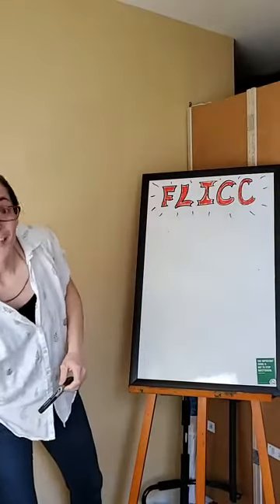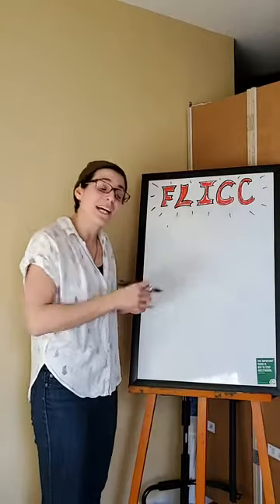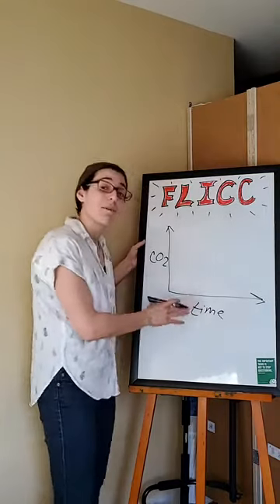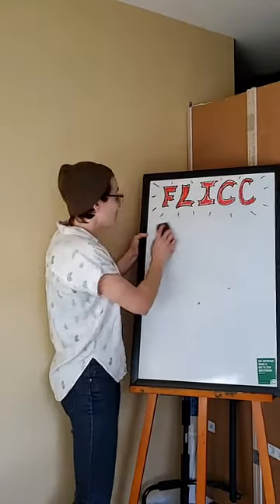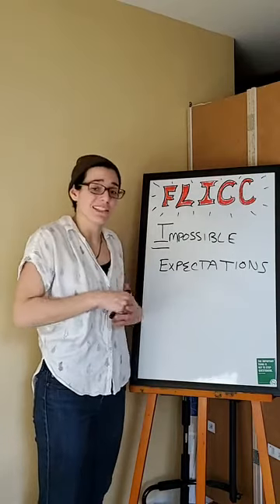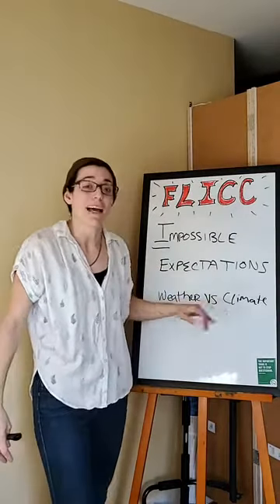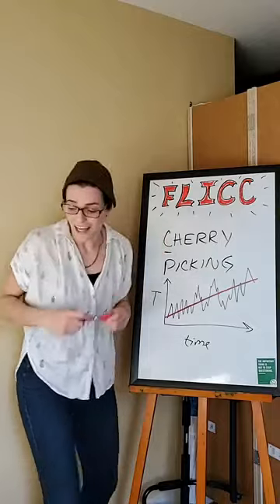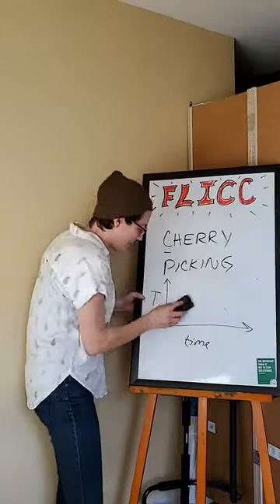Learn About Combatting Science Denial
2021 is already awash with science denial. Looking to strengthen your defenses against fake science news? Environmental Scientist Dr. Rachel Valletta explores how to spot and combat science denial with skills developed by climate scientists—a group that knows a thing or two about fighting misinformation.